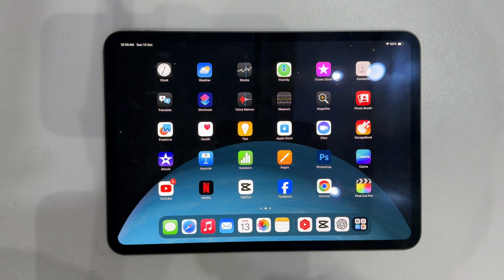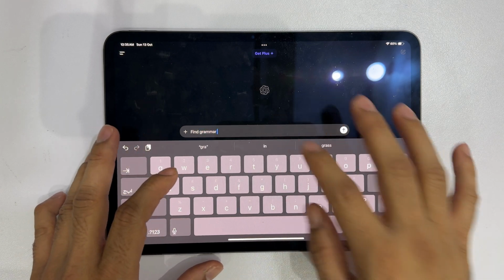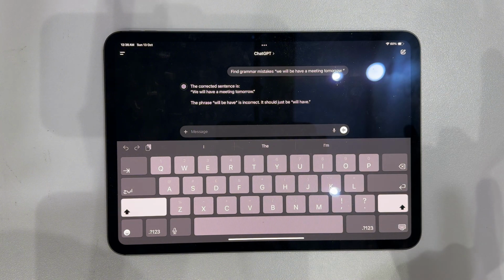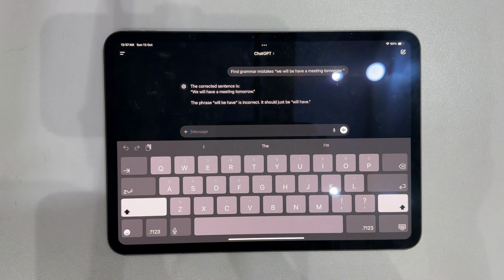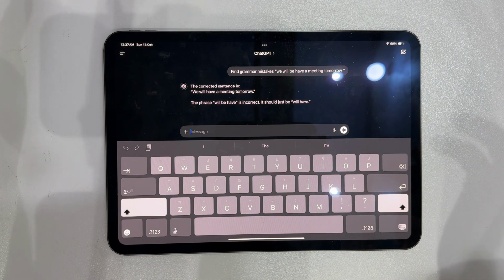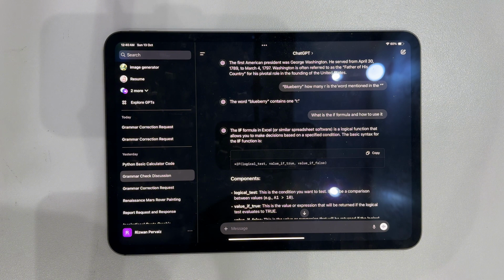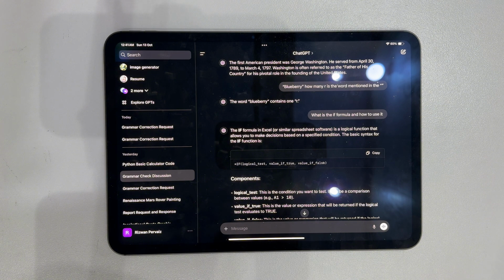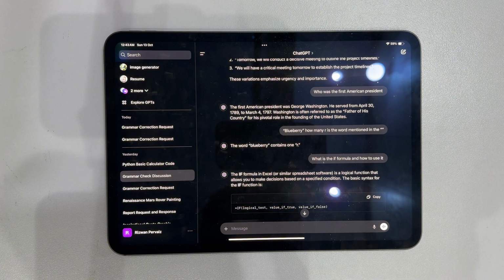How ChatGPT Improved my Real World Efficiency